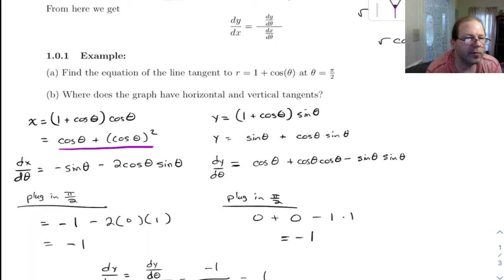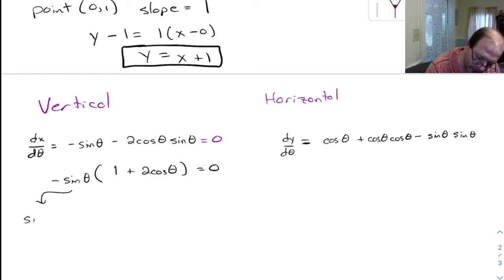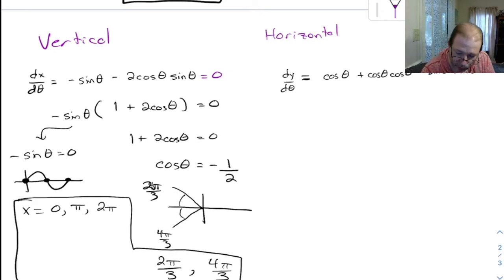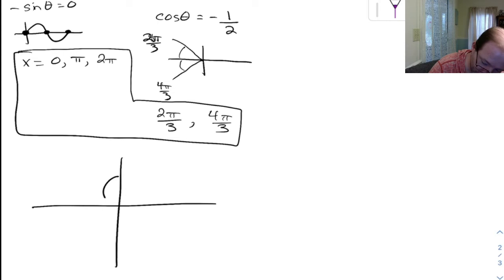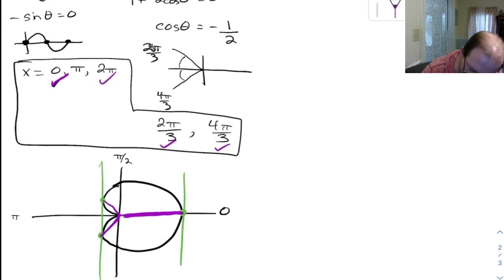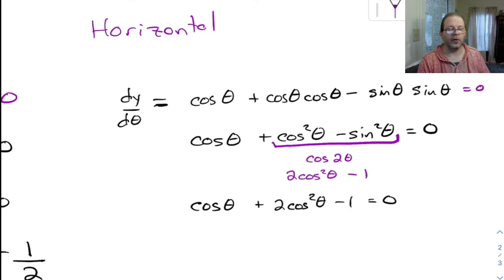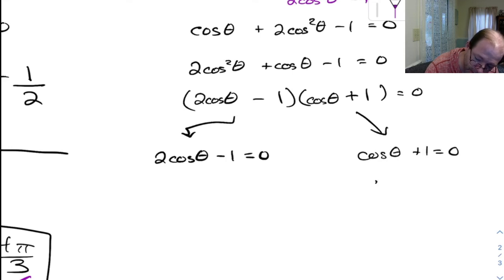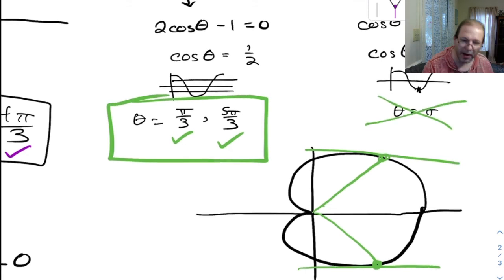c10 3 2 horizontal and vertical tangents